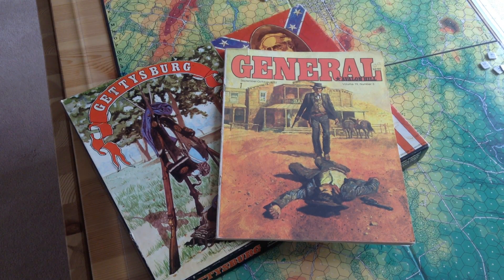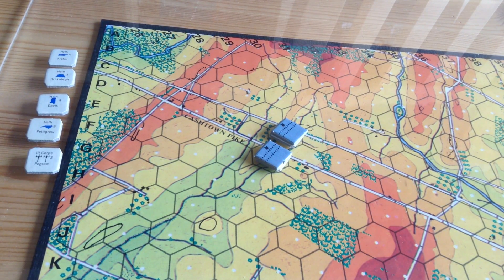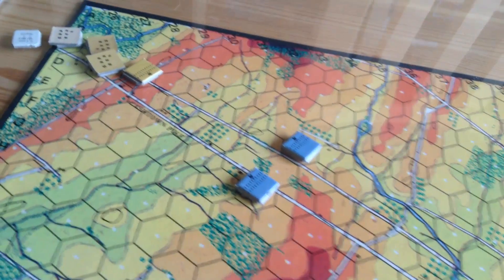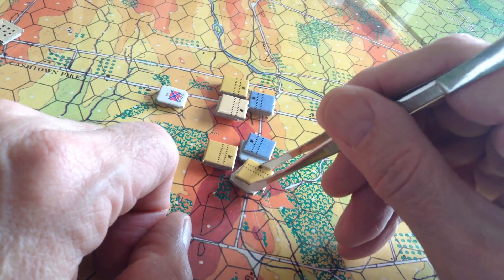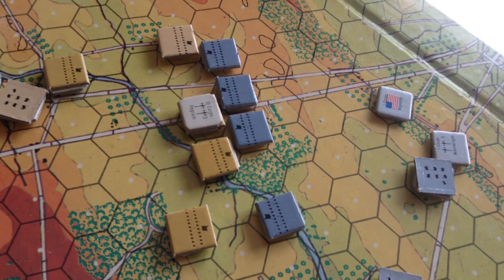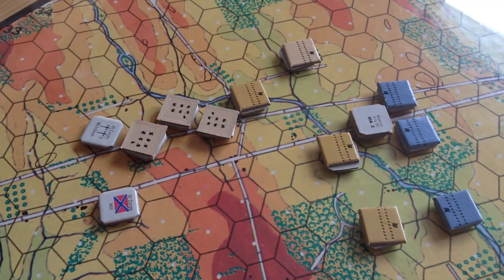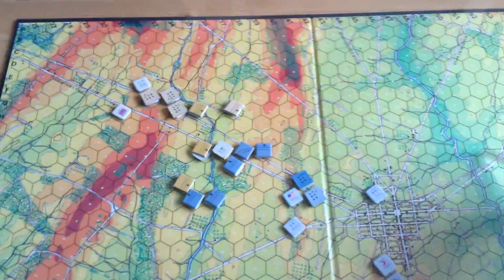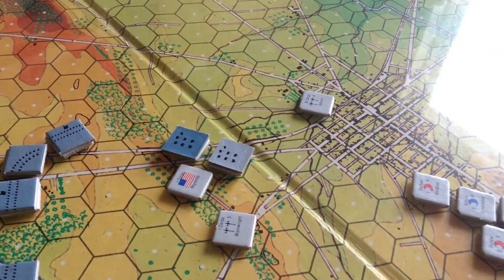Return to Gettysburg - A look at a variant for Gettysburg (1977 edition)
A short play -through of a variant for Avalon Hill's Gettysburg Intermediate game.